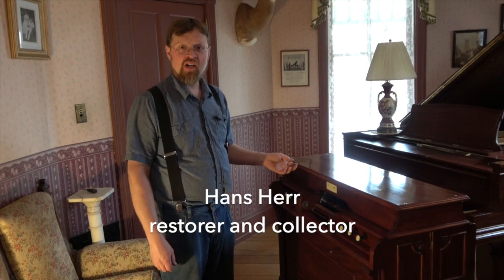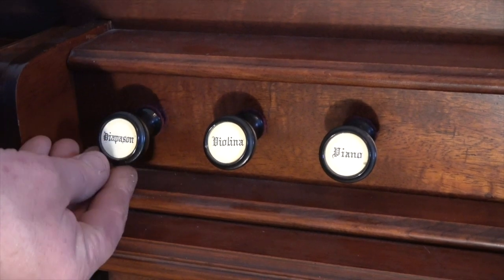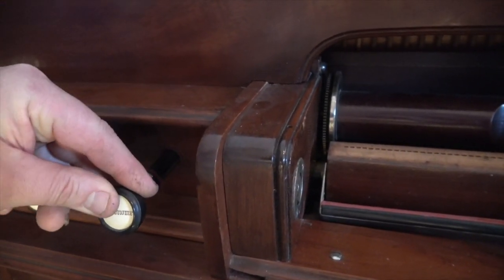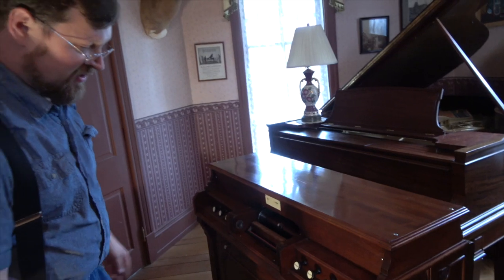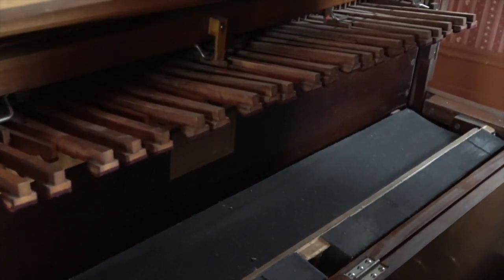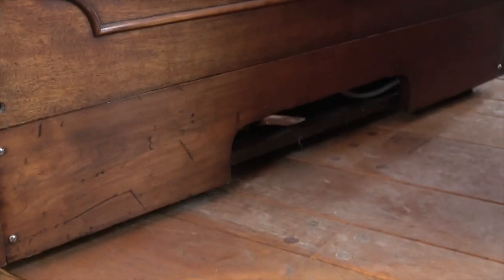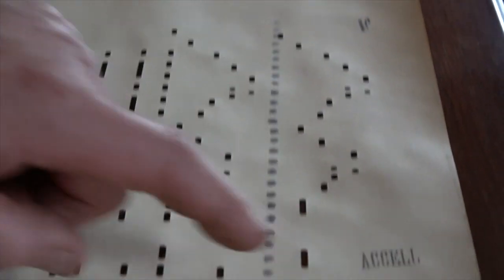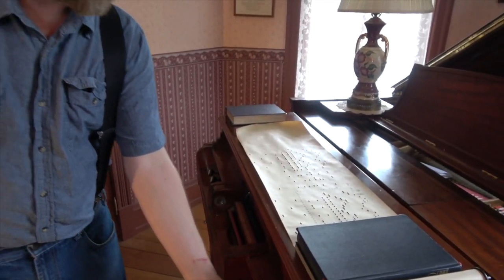1899 Angelus Orchestral foot-pump Piano Player mechanical function and performance demo by Hans Herr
Collector and restorer Hans Herr explains how his 1899 Angelus Orchestral Piano Player works and how it can be played to create an expressive performance.

An early example of a foot-pump paper roll player, the Angelus Orchestral Piano Player can play not only the piano (via a set of wooden "fingers" positioned above the piano's keys), but also a set of internally installed brass reeds. The performer/operator foot-pumping music perforated into the paper roll is free to choose piano or reed sounds they deem appropriate for their rendition. The stops and levers can be turned off and on in any combination. As the roll travels over the tracker bar, reading the notes and rhythms, Herr shows how his elective sounds can be activated in real time.

The trade name "Angelus" was adopted by the instrument's manufacturer, Wilcox & White. It was inspired by the well-known 1857 painting of two French peasants by the artist, Jean-François Millet.

A large library of classical and popular music was manufactured as paper piano rolls for performance on the Angelus Orchestral Piano Player.  Hans Herr has chosen to play a ragtime number by Charles Johnson (Oh, You Devil)  which opens the video, and later, a selection from Victor Herbert's popular Babes in Toyland (Jane) which he interprets using the instrument's capabilities.

In the final segment of the video, Herr describes the expressive markings printed on the roll, itself. These were intended as an elective guide for the person pumping the roll. These non-automatic printed expressive instructions suggesting dynamics and tempo nuances can be seen and executed by the Angelus Orchestral Piano Player by the person as they foot-pump through the roll. Realizing appropriate use of the various sounds and dynamic and tempo shaping requires familiarity with the Angelus Orchestral Piano Player's capabilities, musicianship and practice.

Hans Herr is a principal pipe organ restorer in the firm of Brunner & Associates, located near Lancaster, Pennsylvania. Information about Brunner & Associates can be found

Herr also owns a considerable collection of reed organs, player pianos, early pianos and harmoniums. He has done significant restoration work on these instruments in addition to his pipe organ work.

Video filmed 3/30/23 and produced by Artis Wodehouse.